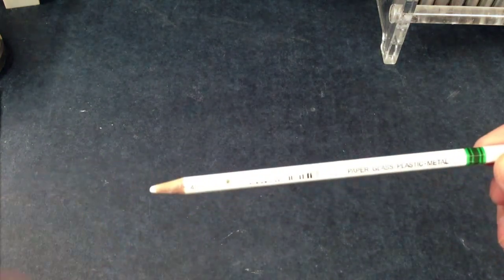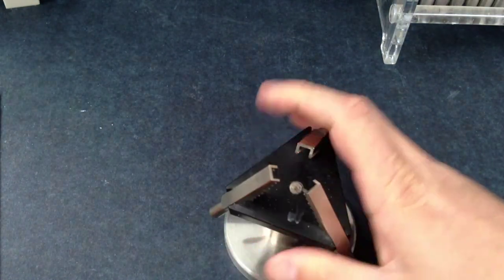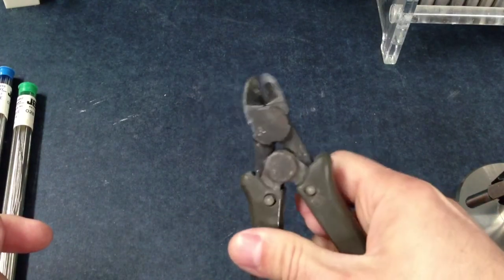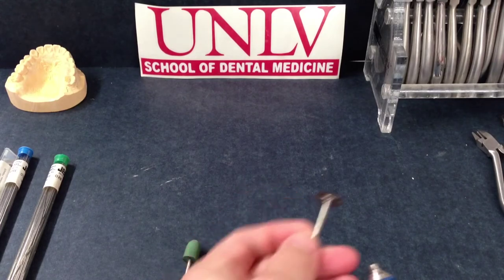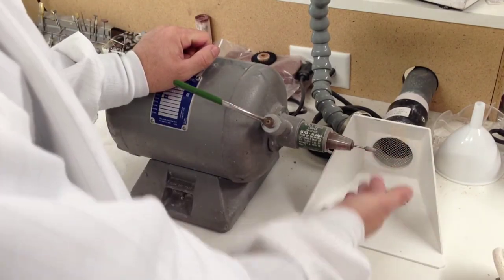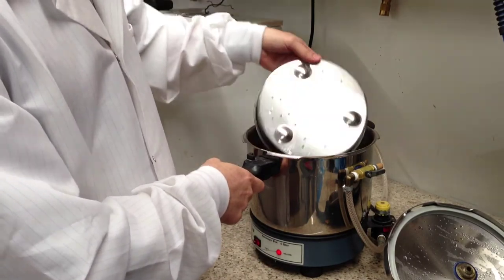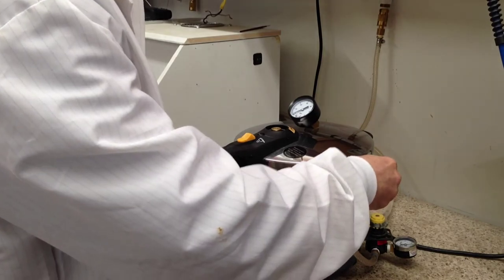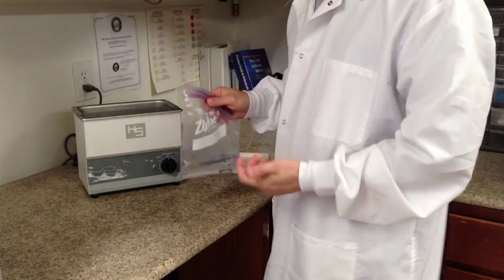Hawley Retainer Fabrication: Jolley Method - Part 1- Armamentarium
Part 1: Armamentarium